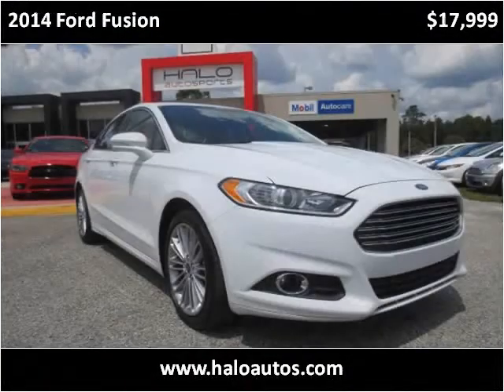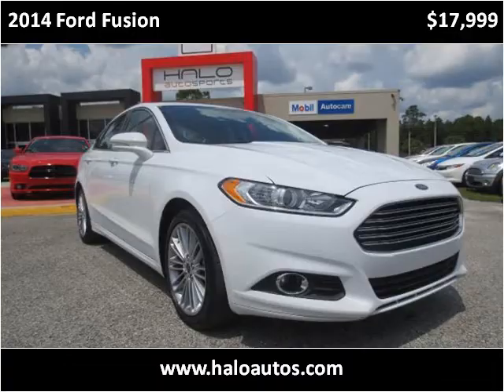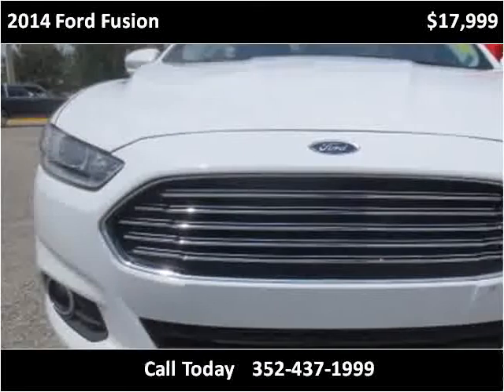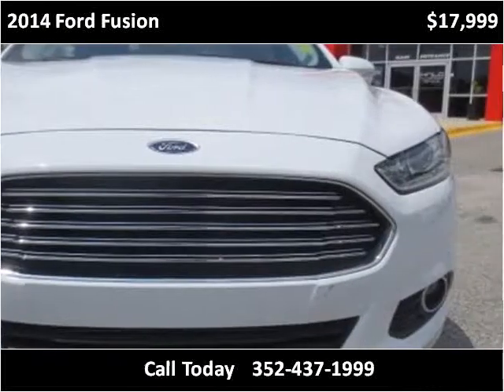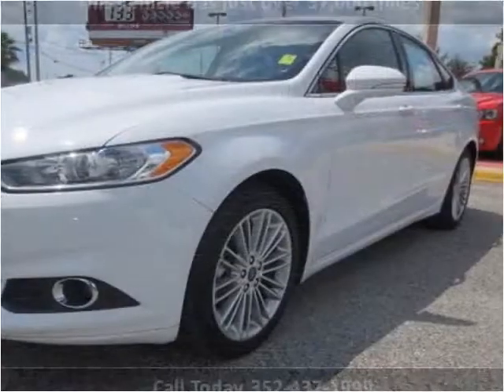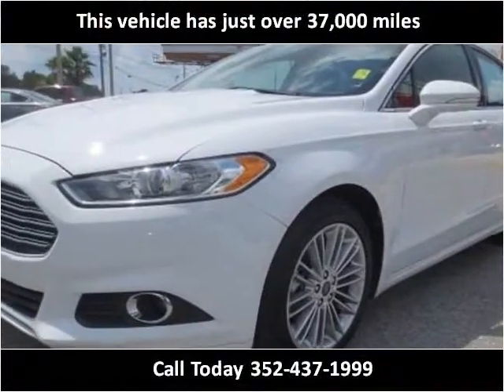2014 Ford Fusion Used Cars Brooksville FL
This 2014 Ford Fusion is available from Halo Autosports.